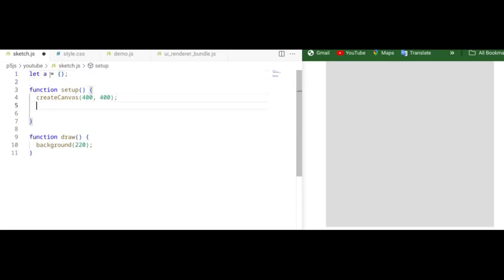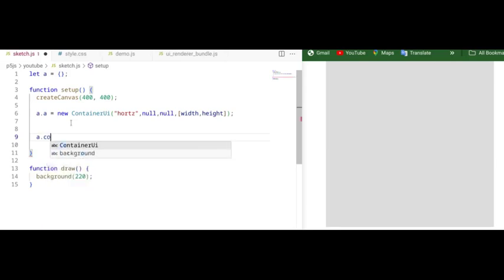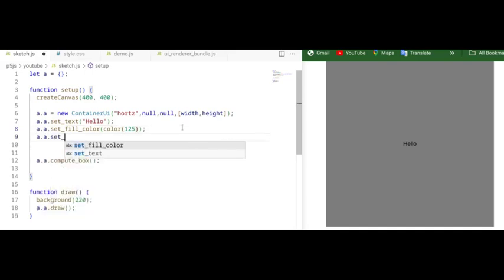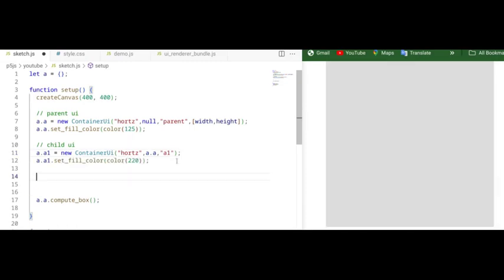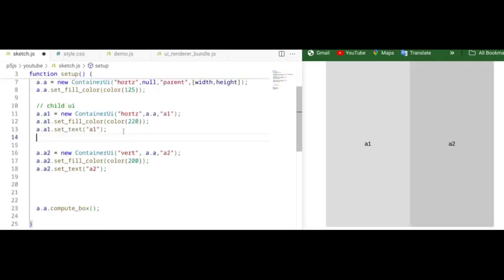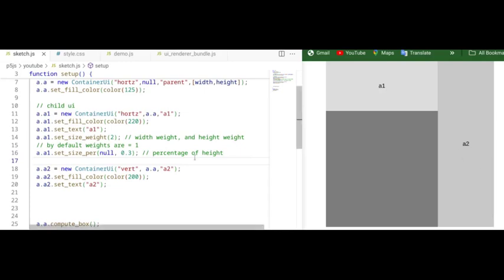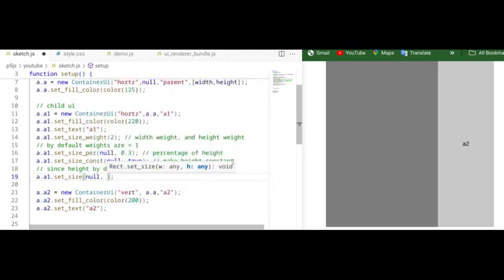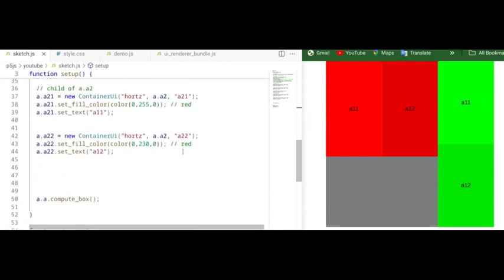Coding demo of ContainerUi | P5 JS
This video describes different functions , while describing the concepts explained in previous videos.